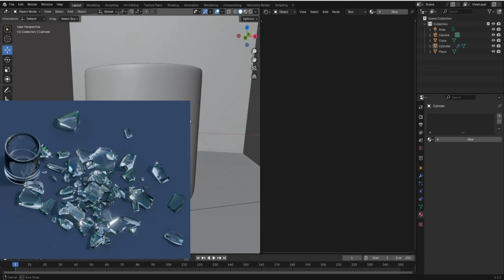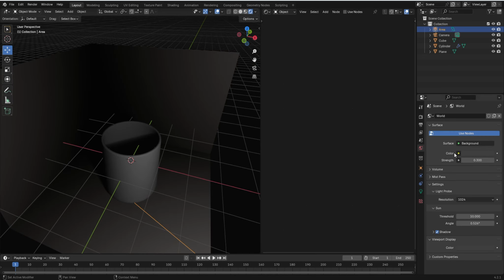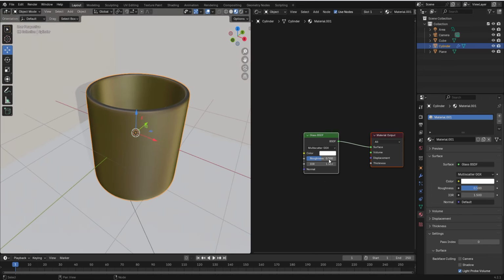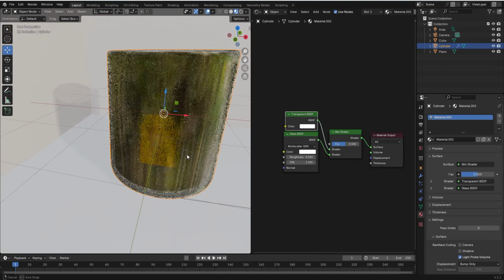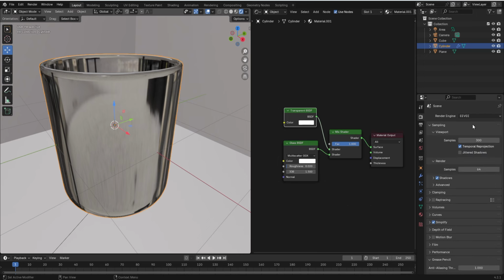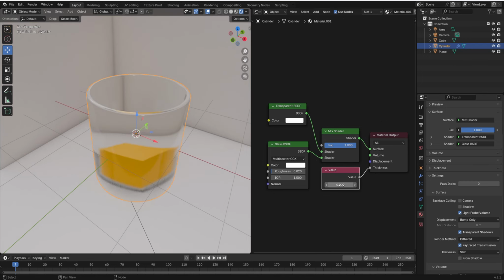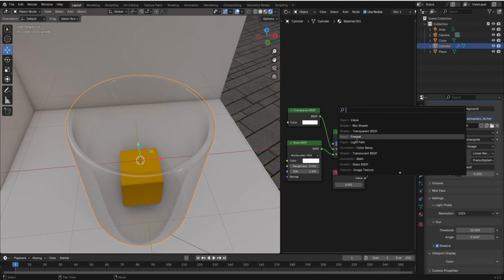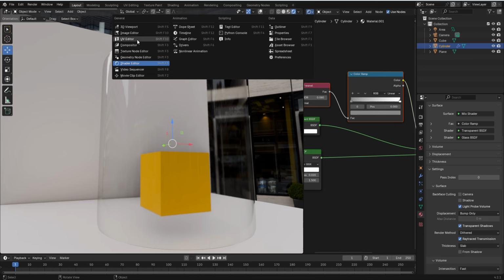CREATE TRANSPARENT GLASS IN EEVEE | Blender 4.2 Tutorial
In this video, you'll learn how to create transparent glass in Eevee using Blender 4.2.

Resources:
HDRIs: Poly Haven | HDRI Haven